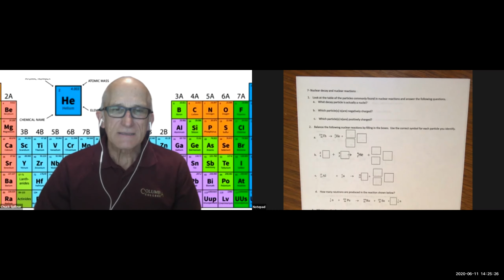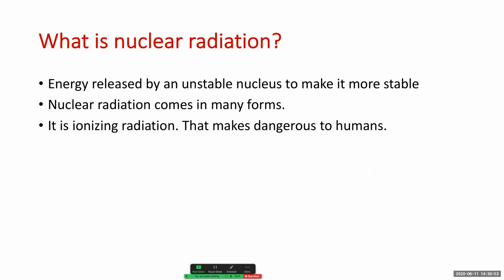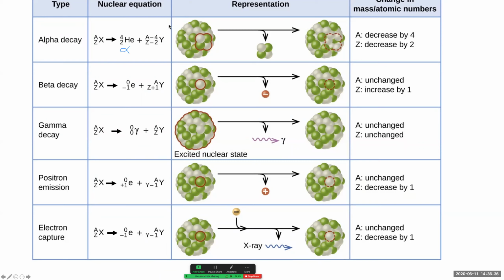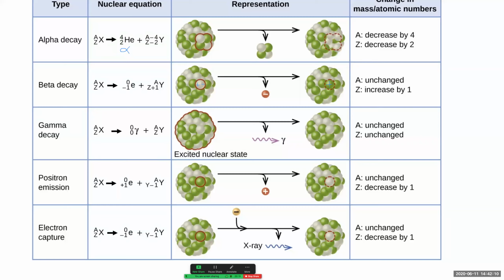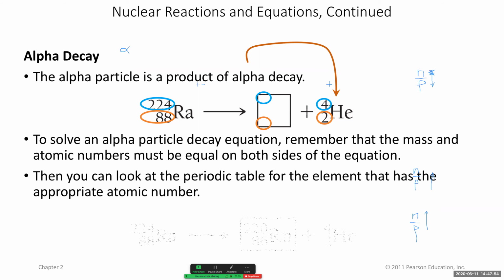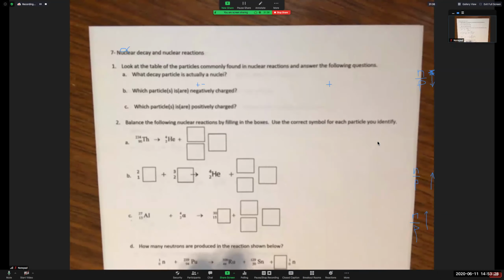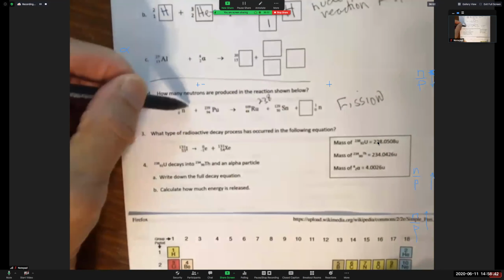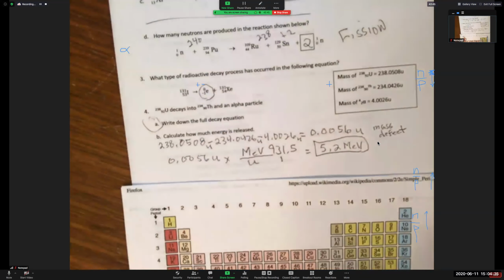Chp 21 2 Nuclear Equations